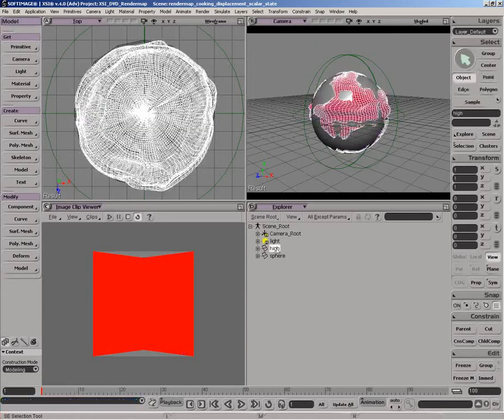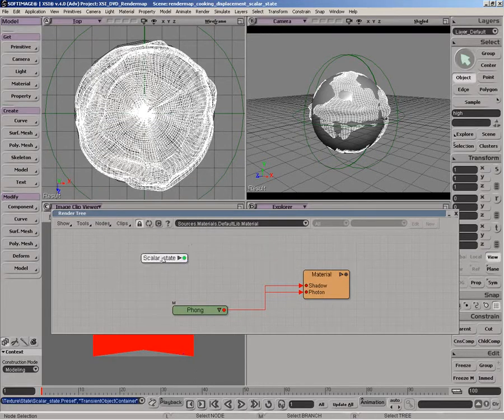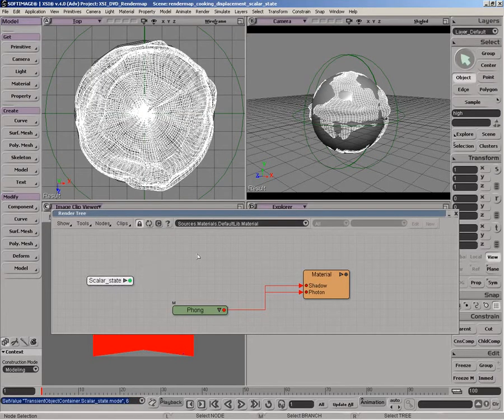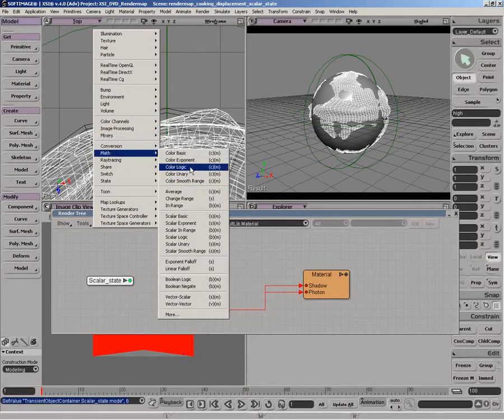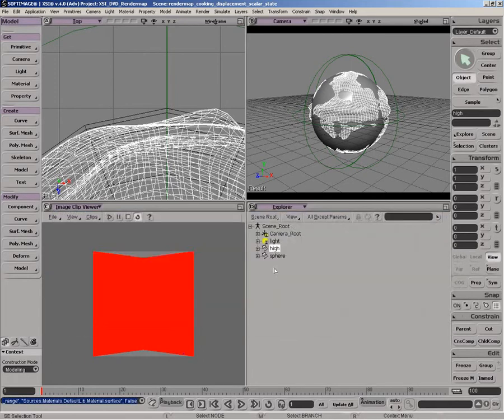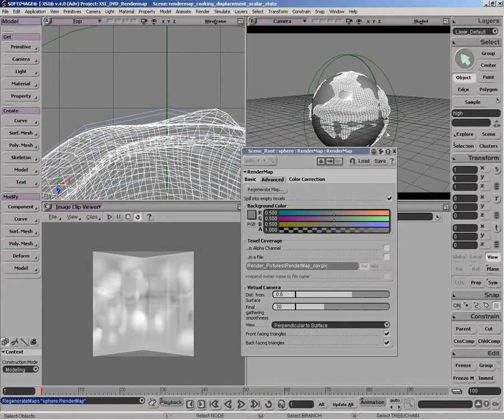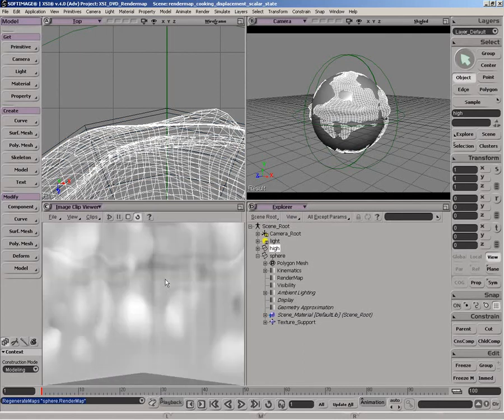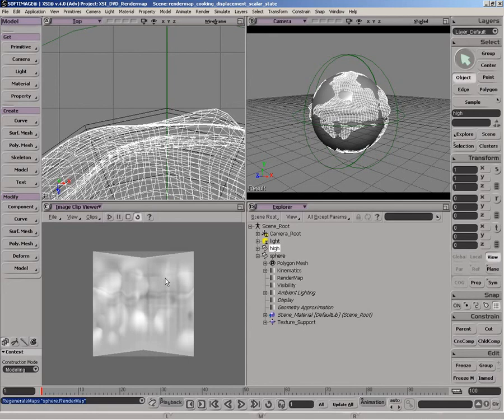Rendering: Extracting the displacement map